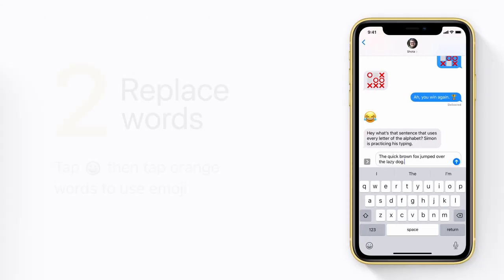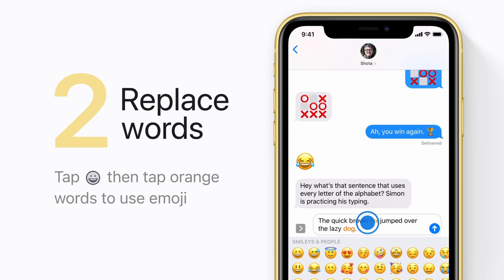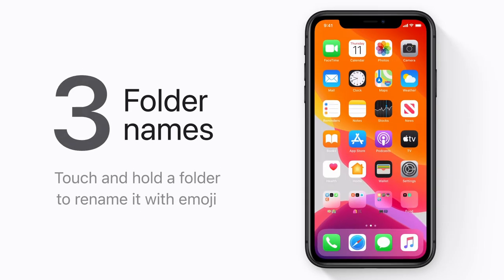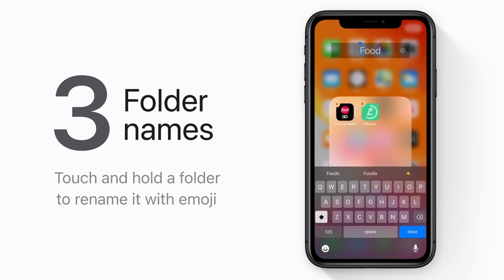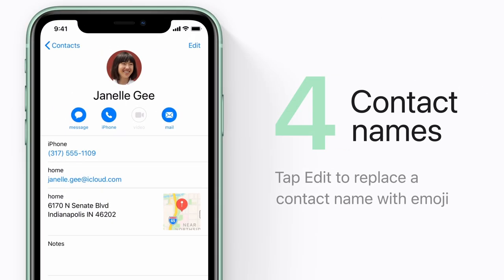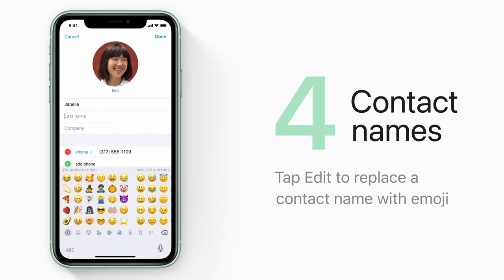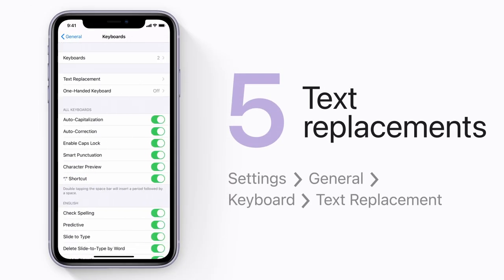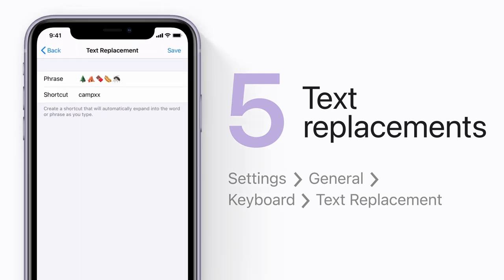5 fun ways to use emoji on iPhone, iPad, and iPod touch — Apple Support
You can do a lot with emoji. Find out how to use emoji to replace words, name folders, add to contacts, and more.

How to move apps and create folders on your iPhone, iPad, or iPod touch
Set up auto-correction and add words to your spelling dictionary in Pages, Numbers, and Keynote